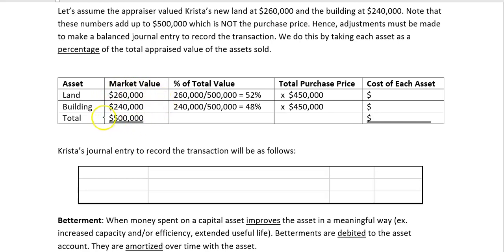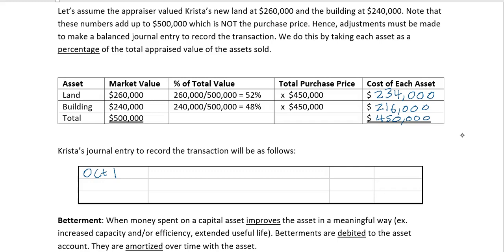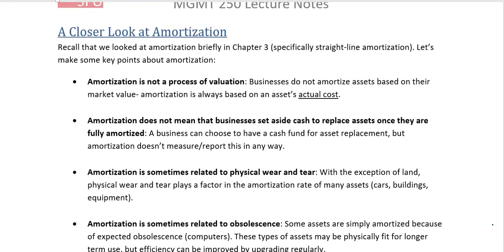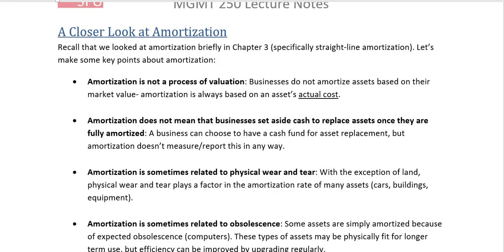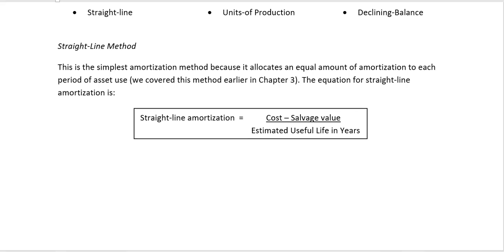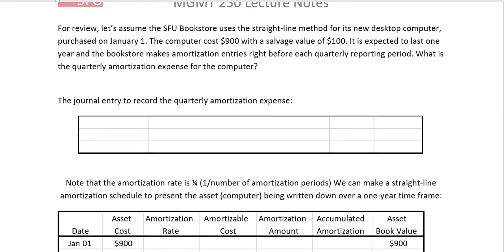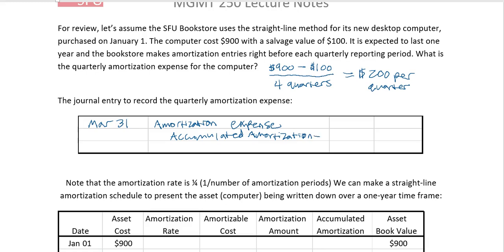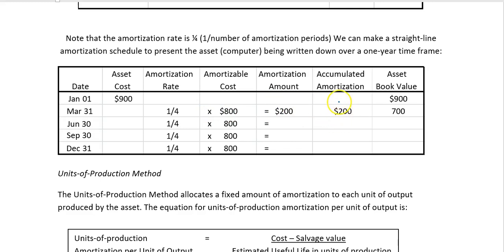Ch10- Part 2